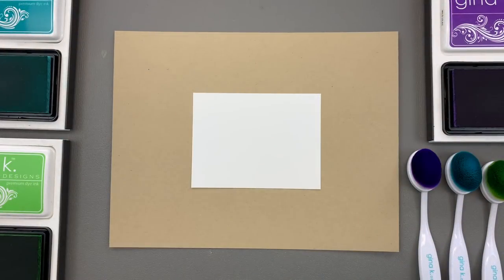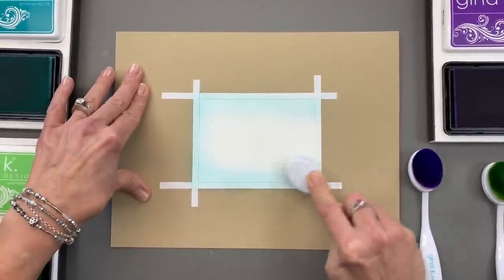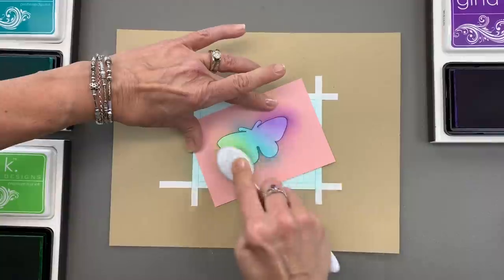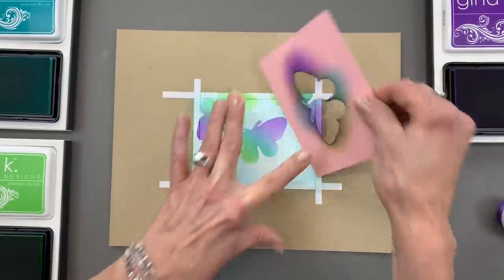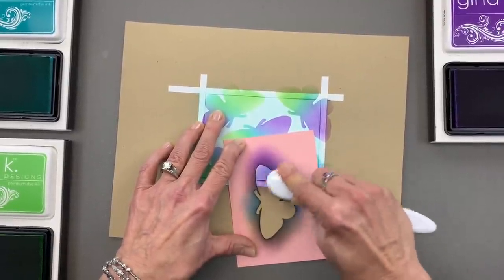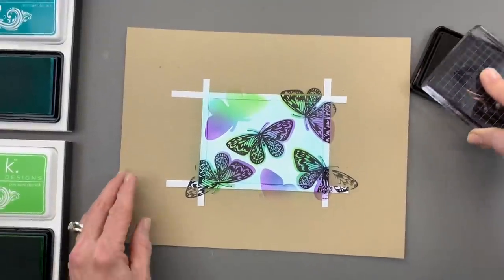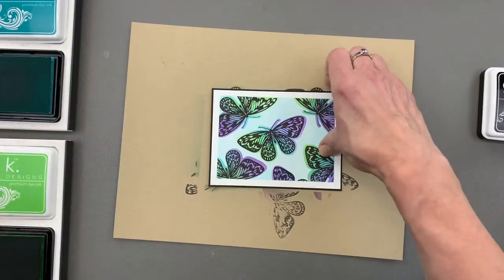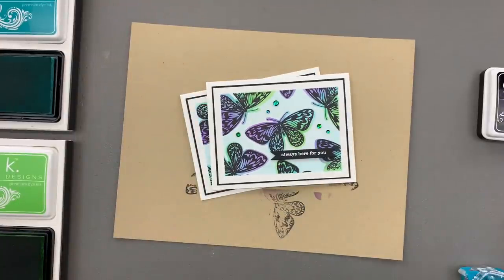5 Minute Cards - Fun Way to use Coordinating Dies!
In today's 5 Minute Cards Video, I show you a fun way to use your coordinating dies without cutting out your stamped images! Creating a small stencil to add color and then stamping on top keeps your black lines crisp and clean, and allows the color underneath to be in a similar shape to your image with a little expansion around the edge. It add so much fun dimension to your stamped images and it's a quick and easy card to make.

Stamp sets used:
Elegant Asters
Be the Rainbow

Dies used:
Elegant Asters
(You can also cut the panels out with Master layouts 1)

Ink colors used:
Turquoise Sea
Wild Lilac
Lucky Clover
Black Onyx
Embossing and Watermark ink for the greeting and embossed in white

Hugs,
Gina K.